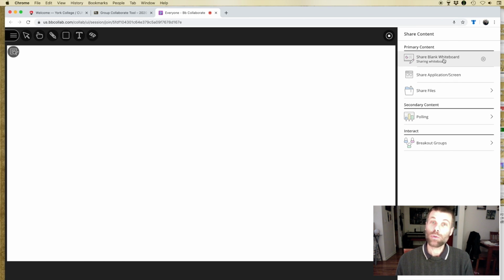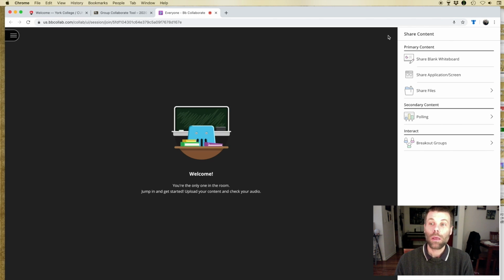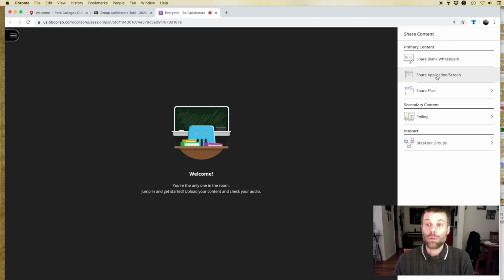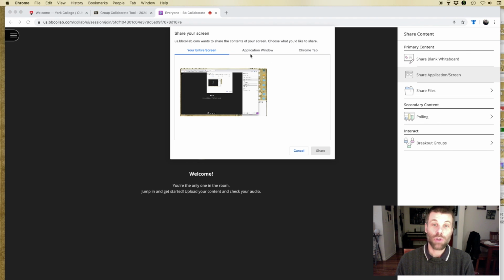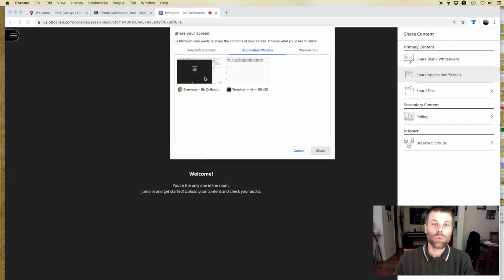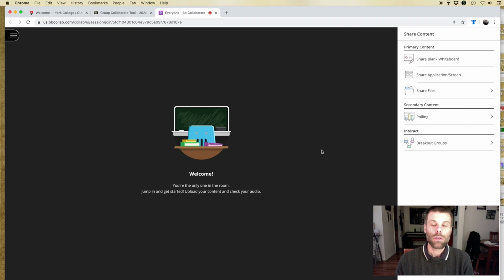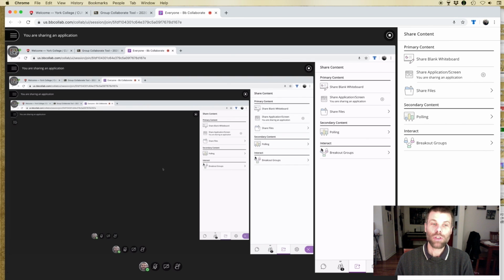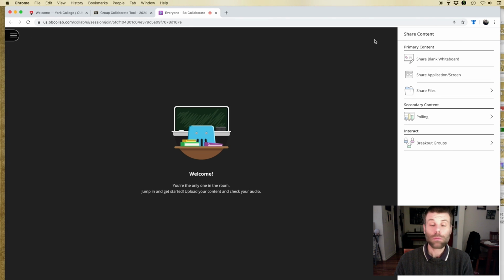Using Blackboard to Collaborate with Classmates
This is a simple video tutorial showing how to use Blackboard's "Collaborate" feature to set up a live meeting with one or more classmates.